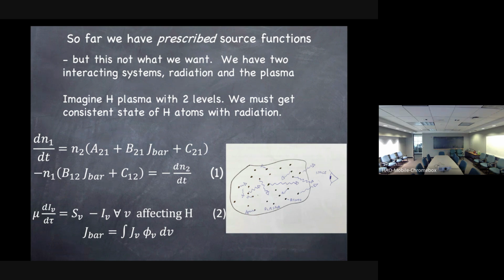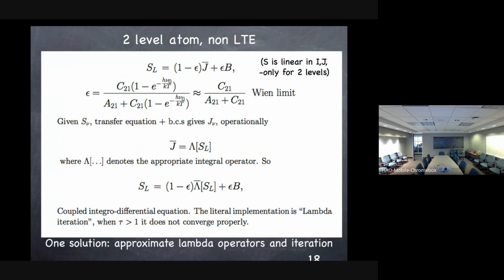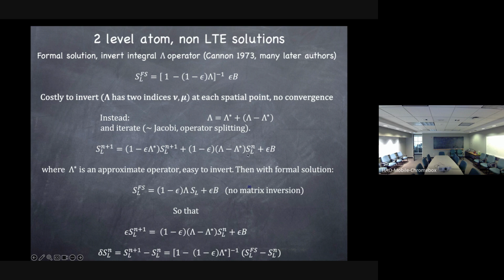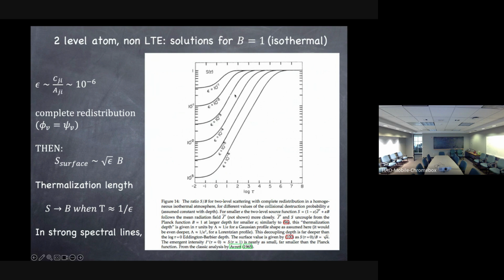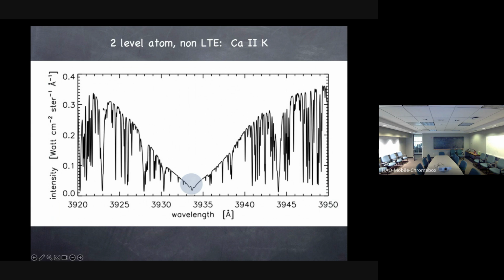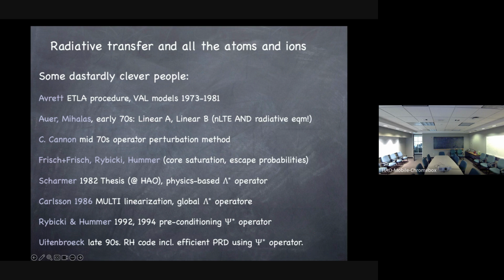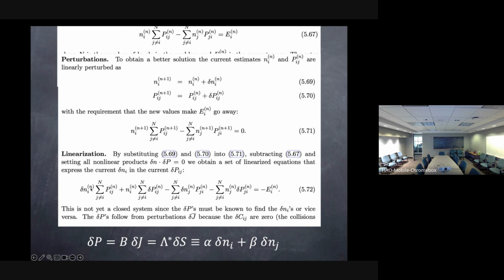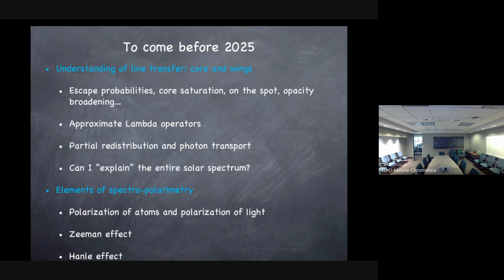2024 10 11 Non-LTE radiative transfer: The Full Monty